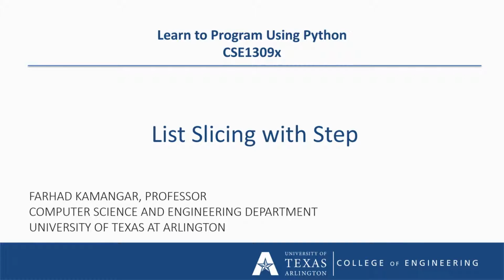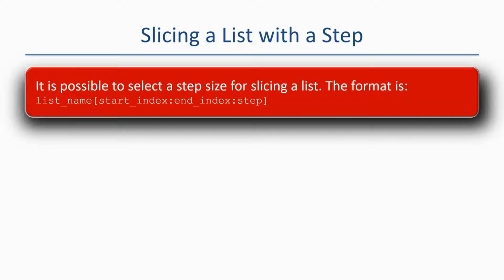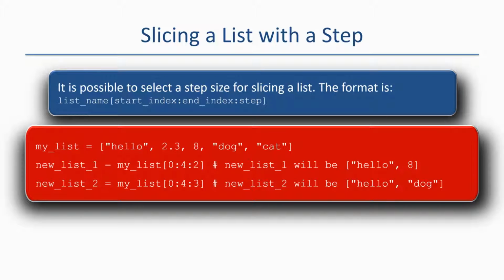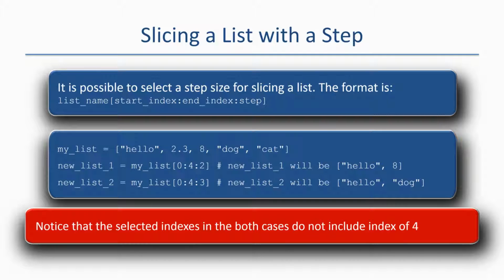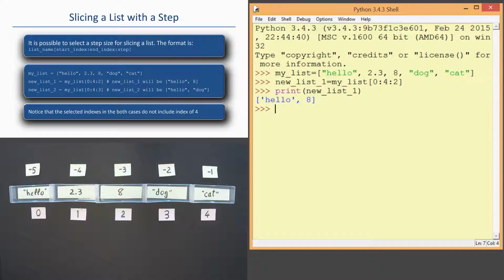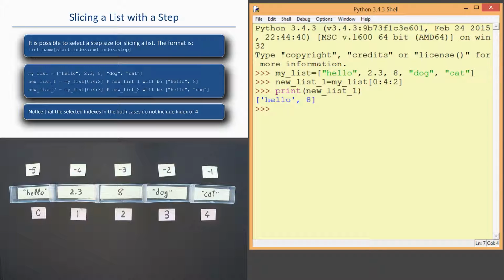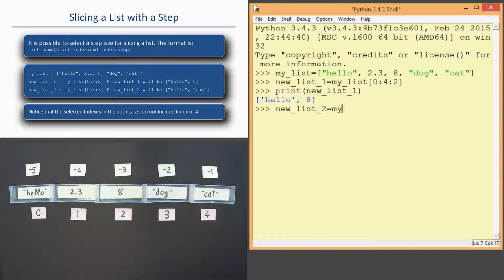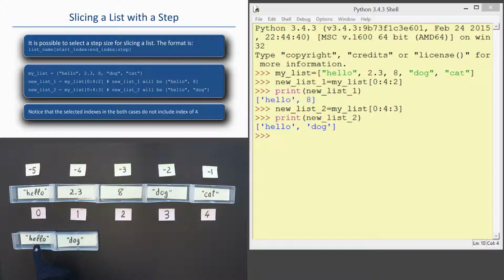list slicing with step